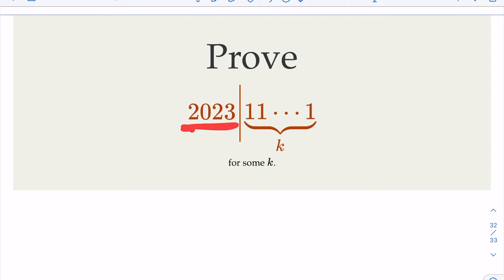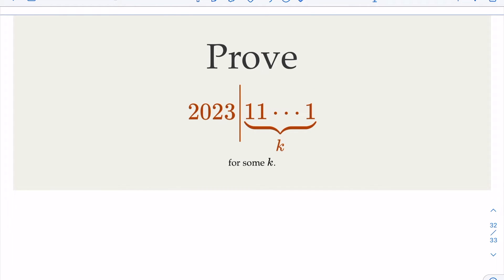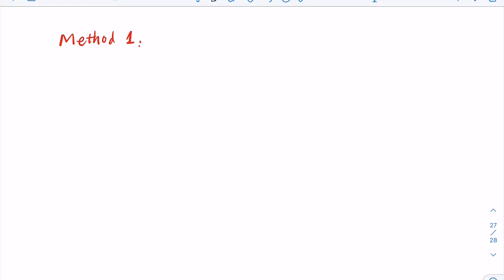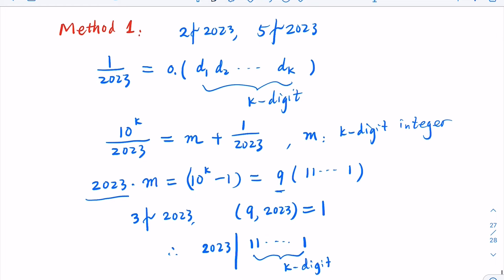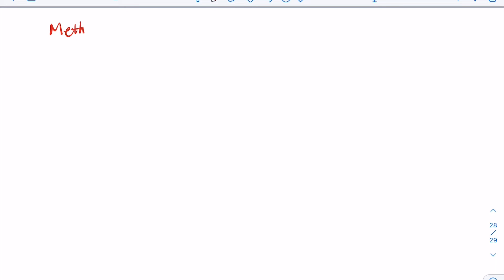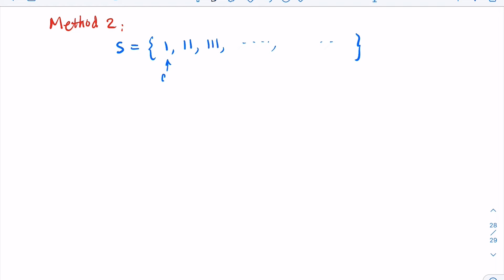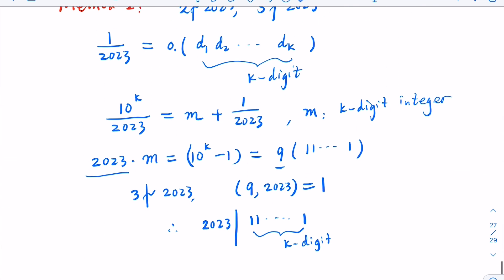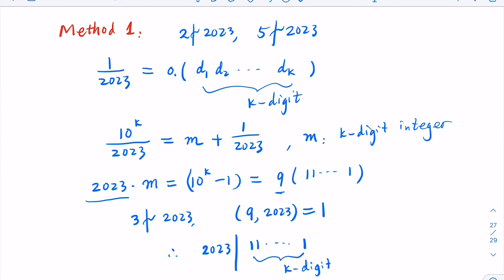Prove that 2023 is divisible by some number whose digits are all 1s (Two proof methods)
Check out other 2023 Number Challenges from this list.

2023 is divisible by some number whose digits are all 1

Method 1: from analysis of the repeating decimals for 1/2023
Method 2: using pigeonhole principle.

this is part of the videos on decimals for fractions.